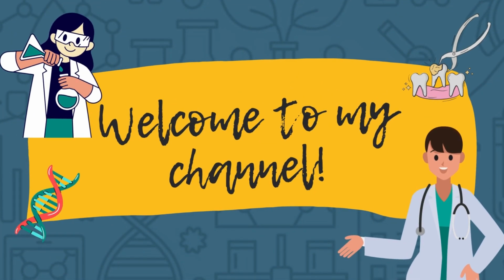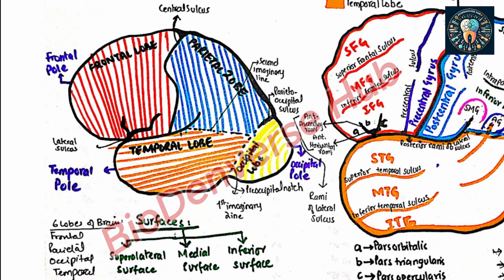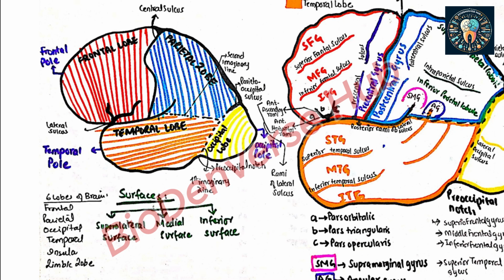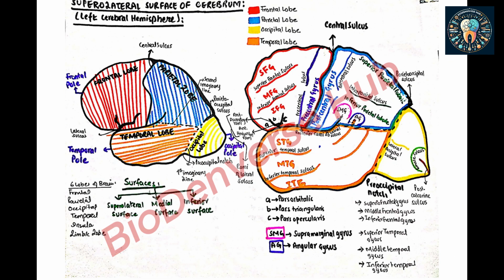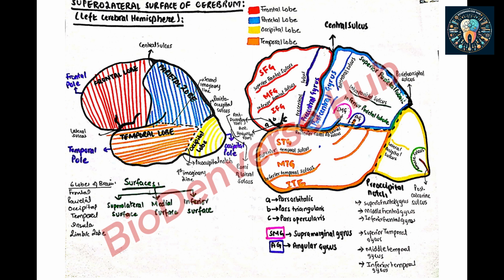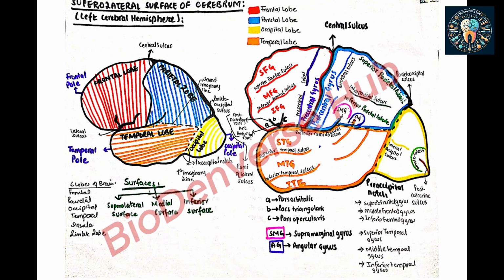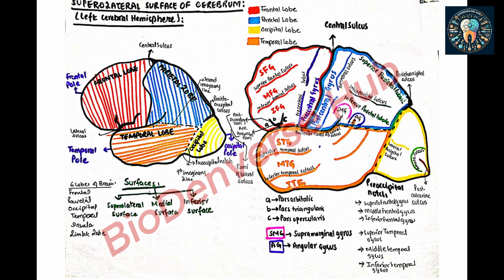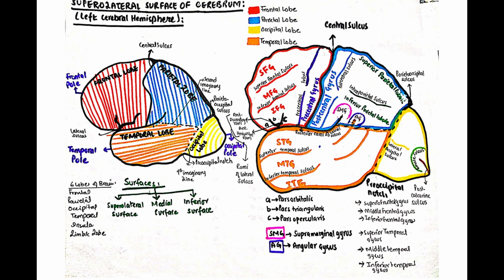Superlateral Surface of the Left Hemisphere | Brain | Neuroanatomy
Journey into the depths of the brain's left hemisphere as we uncover the secrets of its superlateral surface. From language processing to complex cognitive functions, this area plays a crucial role in shaping our thoughts and perceptions. Join us on this immersive exploration as we navigate the intricate folds and structures of the left hemisphere, shedding light on its remarkable capabilities and significance in neuroscience. Whether you're a student, researcher, or simply fascinated by the wonders of the brain, this video offers a captivating glimpse into the inner workings of the mind. Don't miss out on this enlightening journey through the superlateral surface of the brain's left hemisphere! BrainScience Neuroanatomy LeftHemisphereExploration💡📚